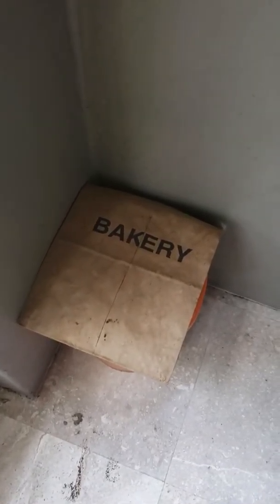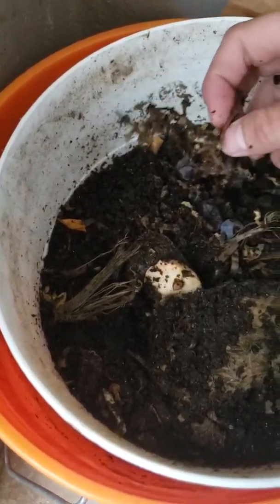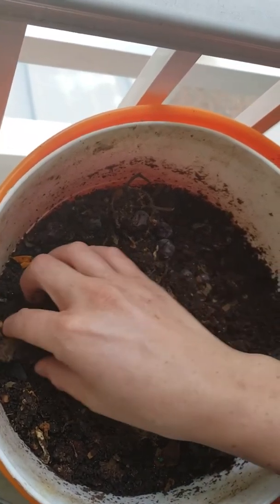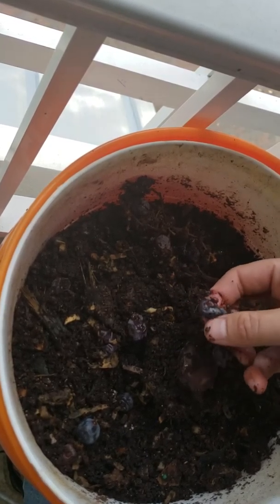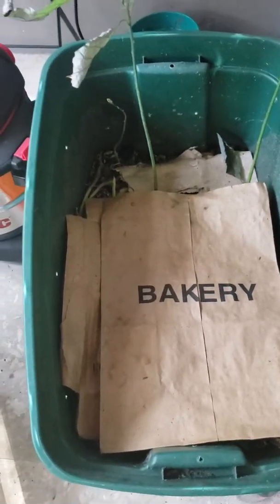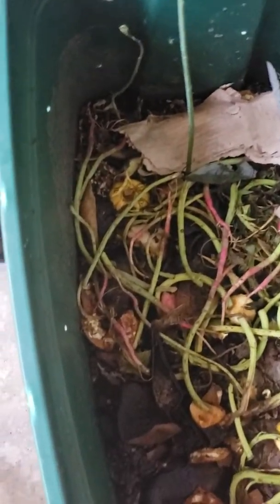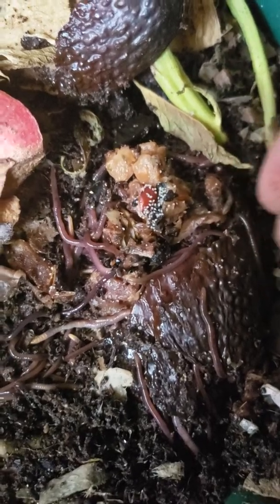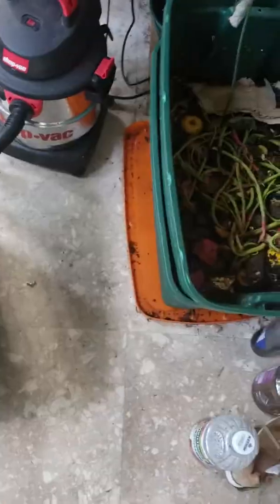Vermi-composting Tour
I have 2 active worm bins, here is a short explanation to what is going on.